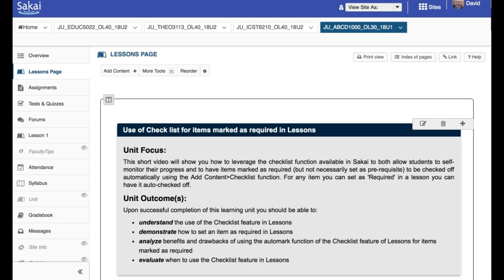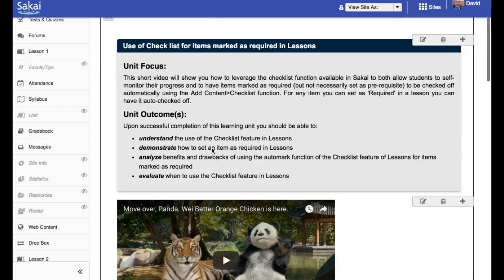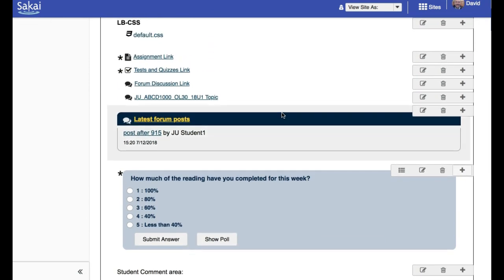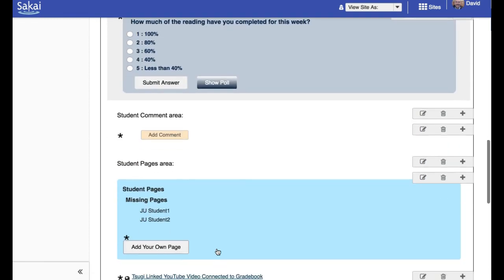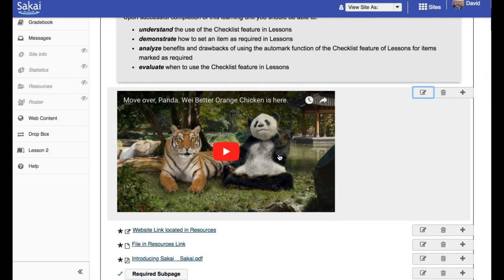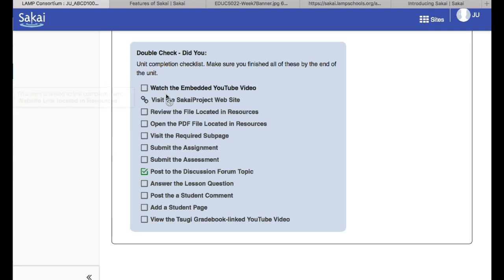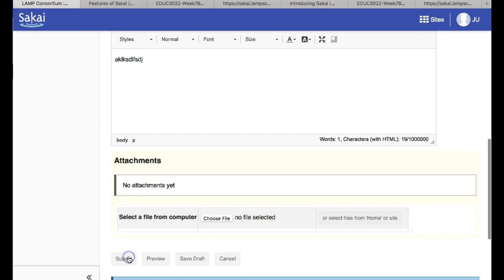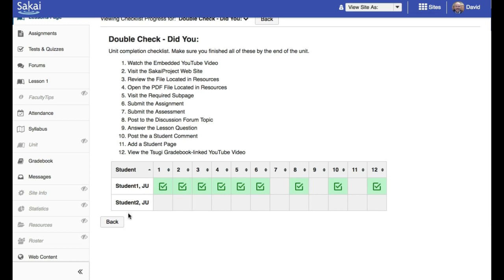Automark Items Complete in Sakai's Lessons with Checklist Fe